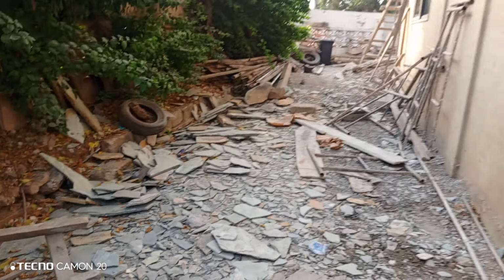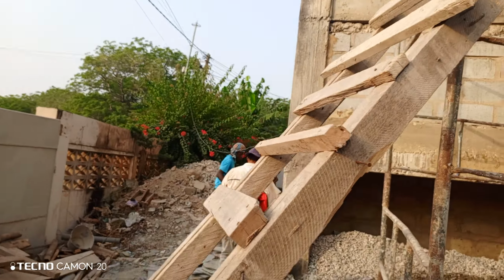what 2kia truck of flat stones can do..! building in Ghana 2024